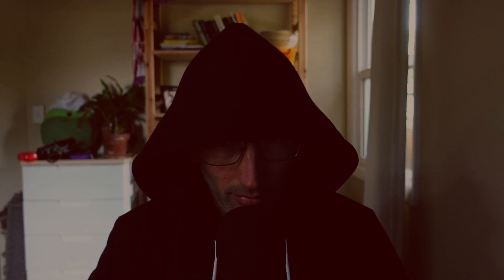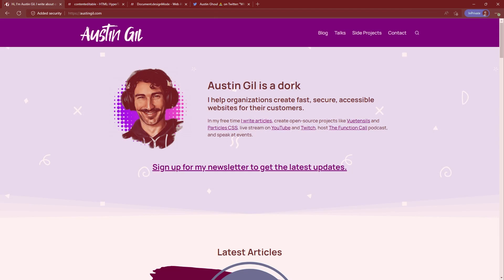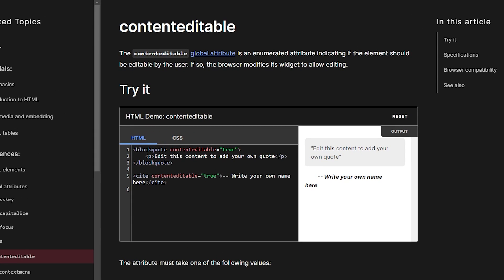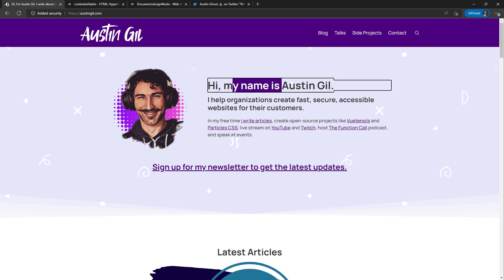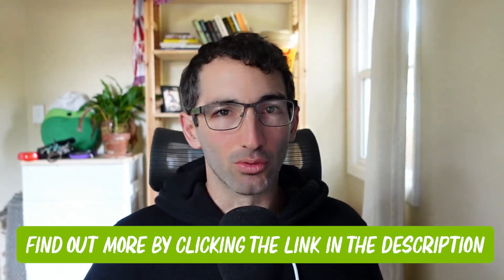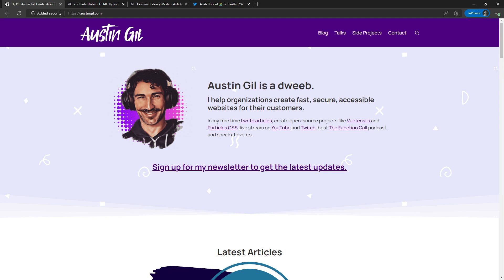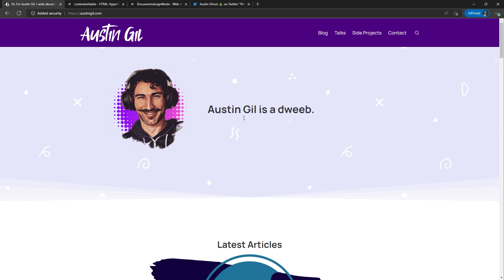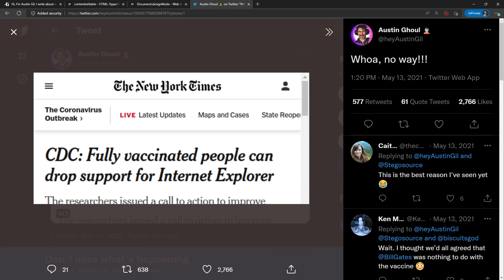Modifying HTML on Websites You Don't Own (Hacking, but not really) | Web Dev Office Hours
In this episode, Austin walks through a couple different ways to modify a website's HTML for fun.

None of this actually changes the website content for other visitors, but sometimes it's fun to play around with changes and see what sort of creative results you come up with. We look at making changes in devtools, using the contenteditable attribute, and turning document.designMode on.

0:00 - Intro
0:25 - Modifying HTML on Websites
0:52 - Contenteditable
2:11 - Document.designMode
3:50 - Outro